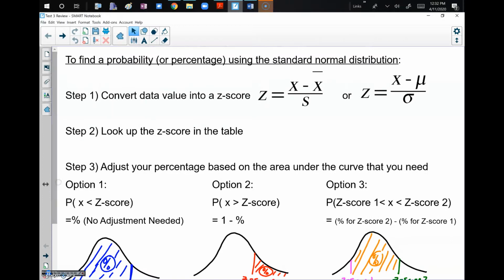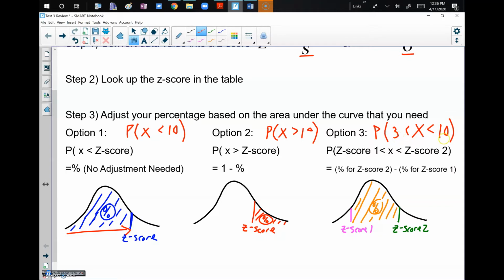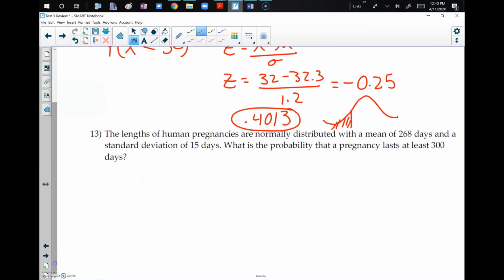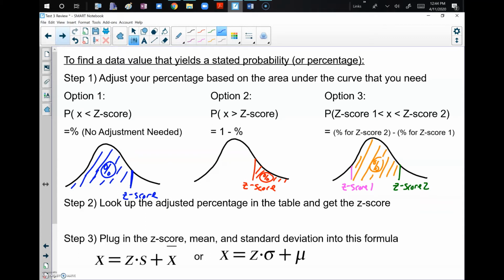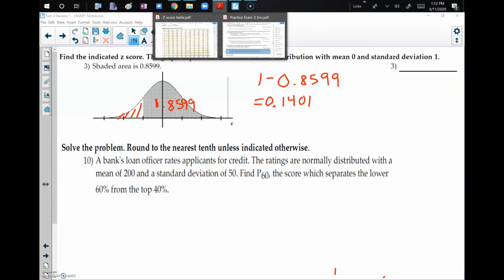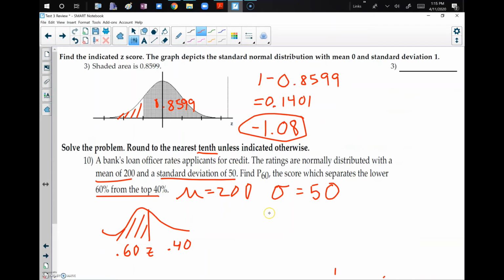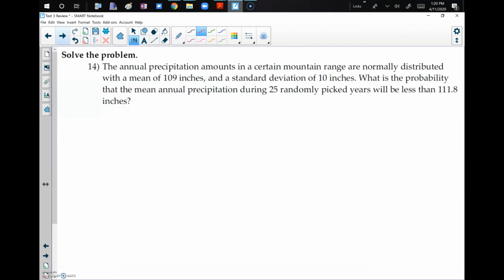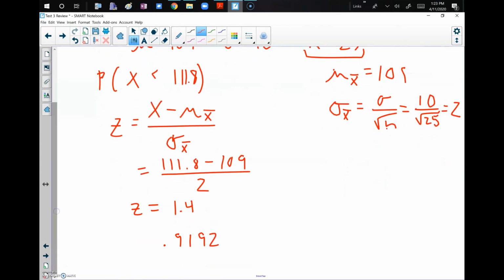Stats Test 3 Review Ch 6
This video will review the material from Ch. 6 (6.1, 6.2, and 6.4).